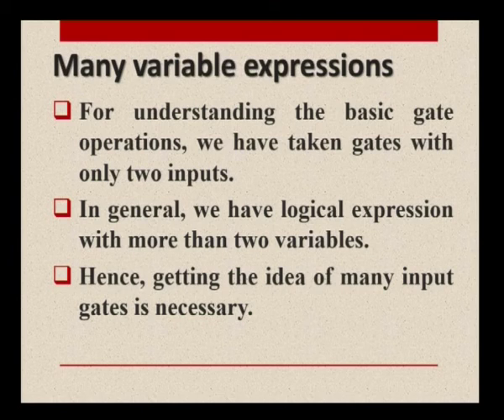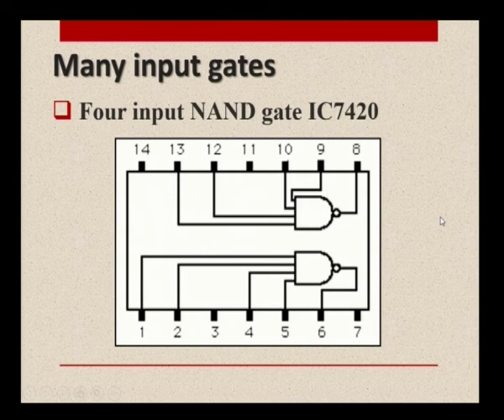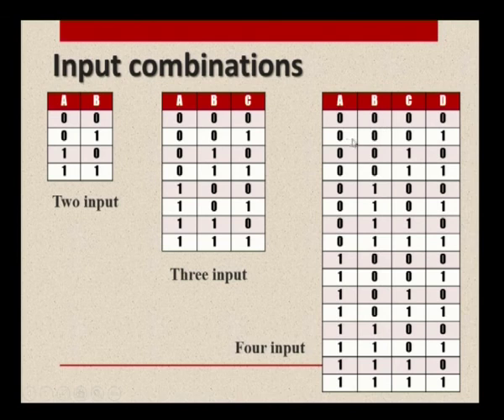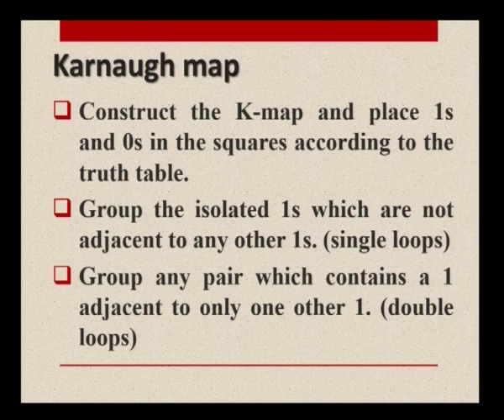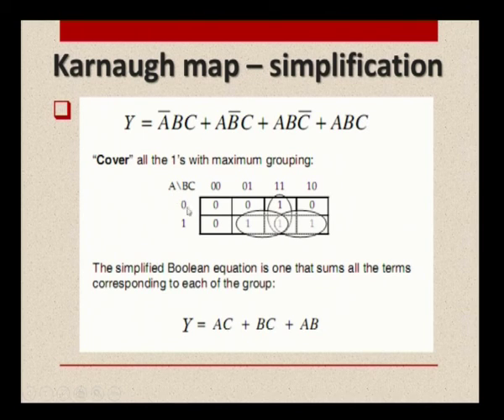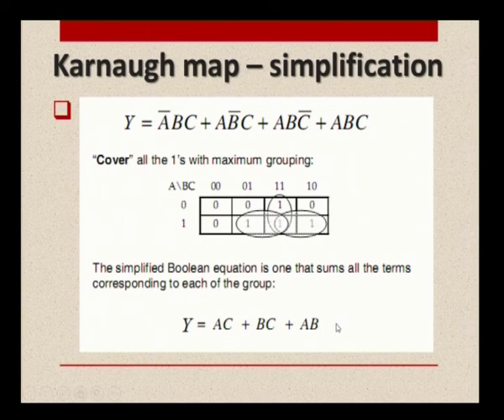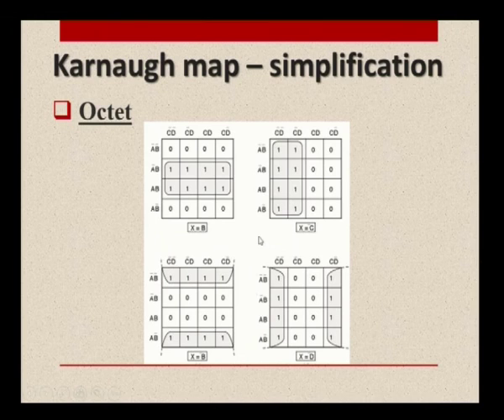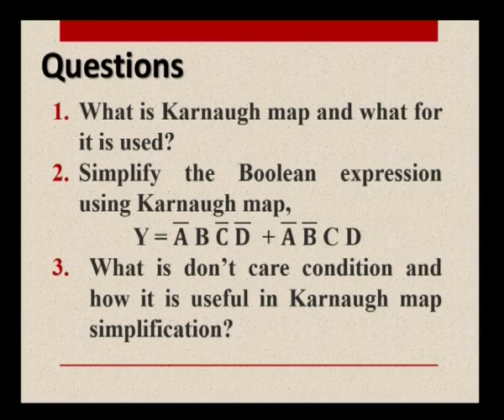Electricity and Basic Electronics Part -58-Simplification of expressions with Karnaugh map